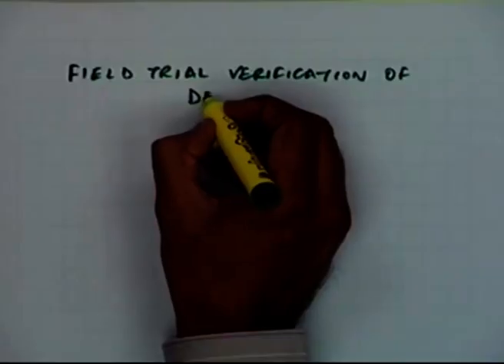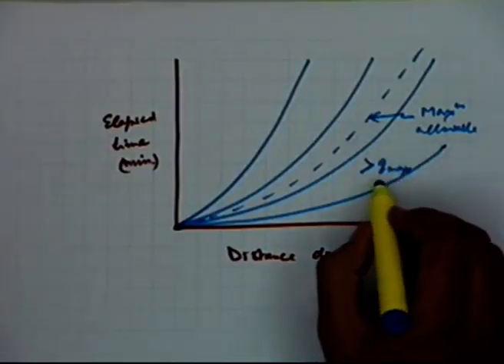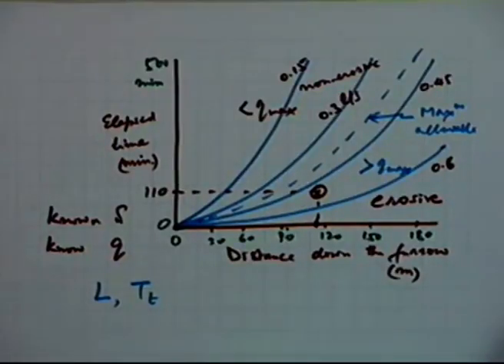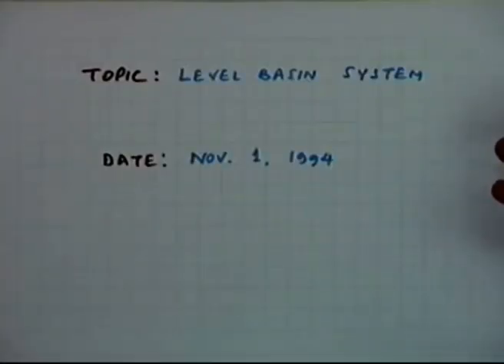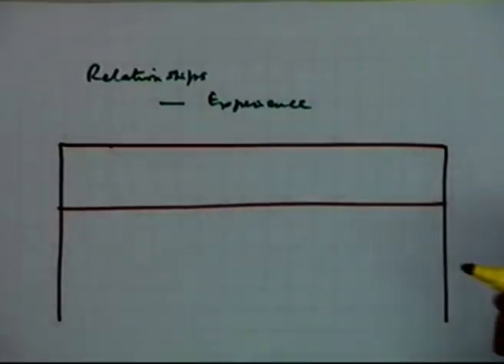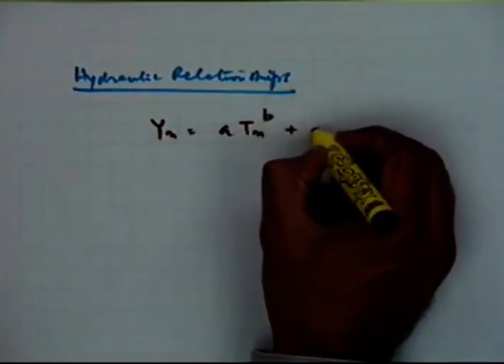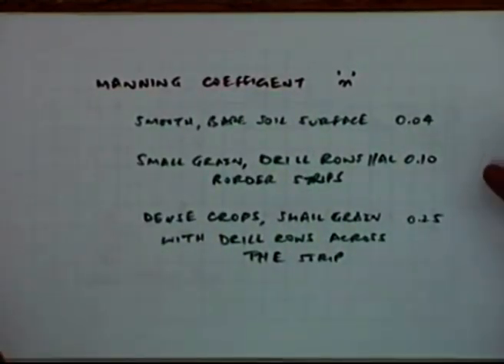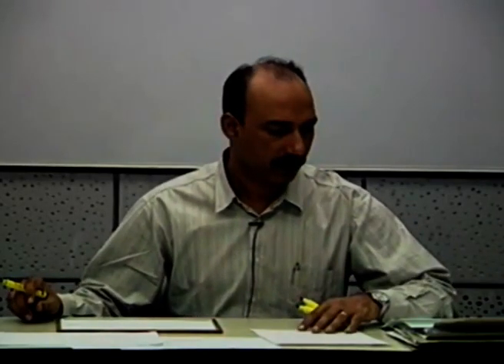Furrow Irrigation System - IV